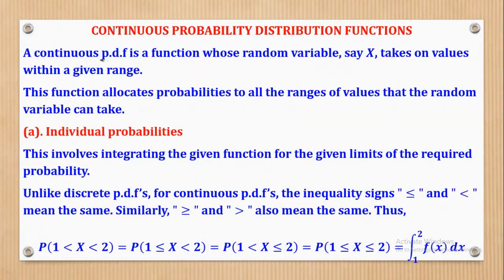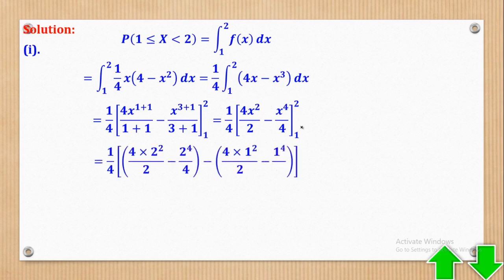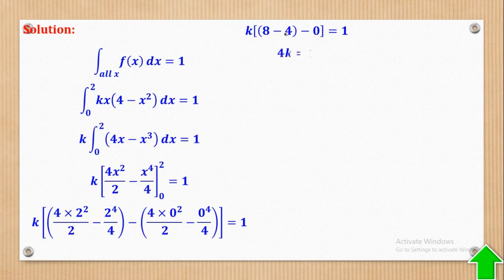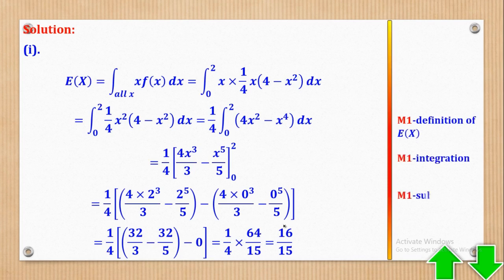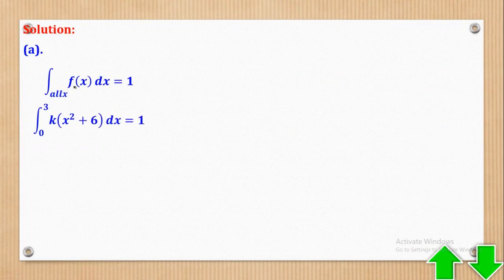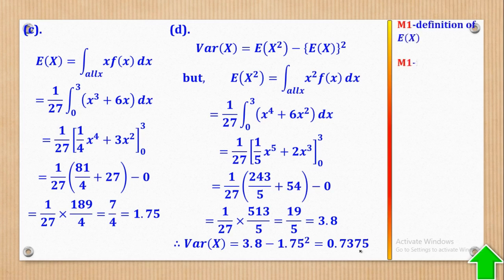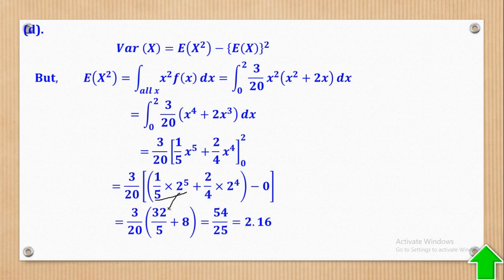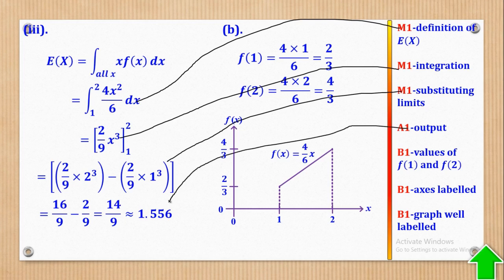001 – ALEVEL SUBSIDIARY MATHEMATICS| CONTINUOUS PROBABILITY DISTRIBUTION FUNCTIONS (PROBABILITY)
In this video, I take you through the topic of continuous probability distribution functions.
You will be able to learn how calculate the value of the unknown constant in the function, mean/expectation, variance and standard deviation of X.
This video is suitable to A-level students in Senior Five and Six offering Subsidiary Mathematics in their combination. E.g. (PCB, BCFN, HED, HEG, GEA, GEF, e.t.c.)